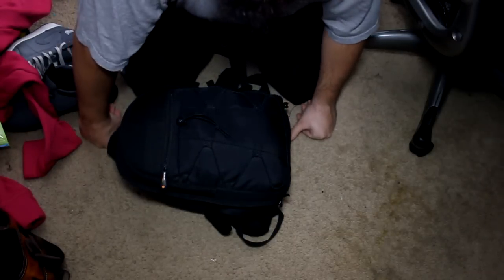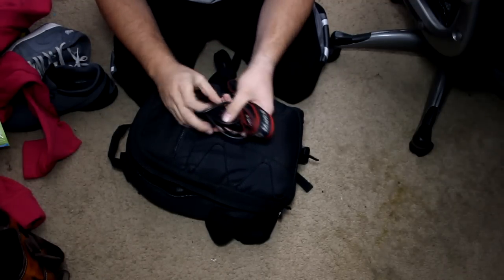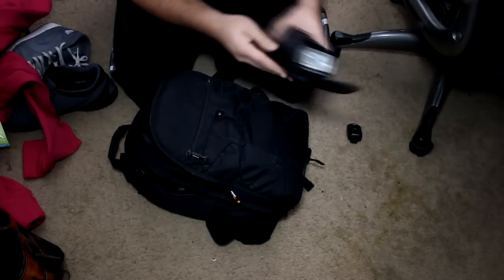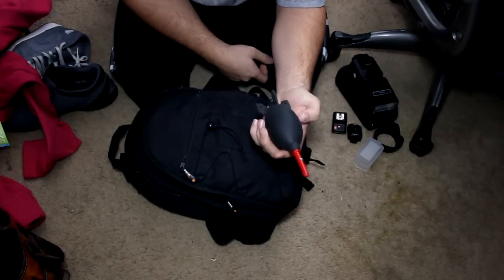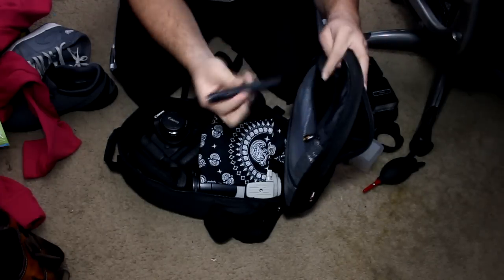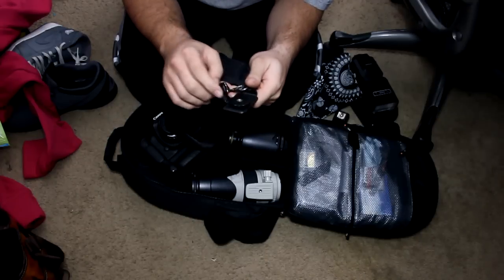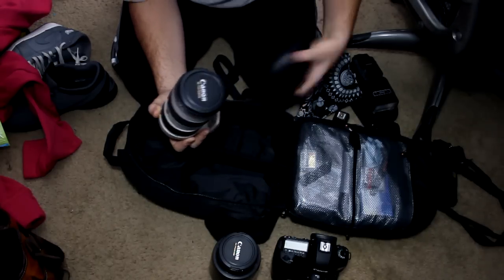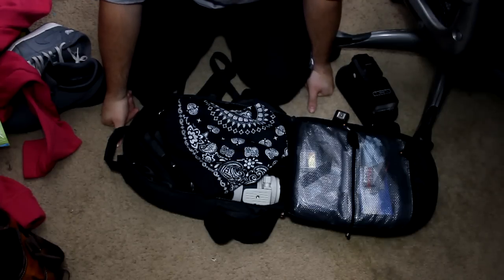What is in my camera bag?!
Here it is, everything I carry with my to every photo adventure I take!
Amazon Basics Bag
Yungnuo 560II Flash
Neewer 560 Flash
Giottos RocketAir
Flash Diffuser
Neewer Shutter Release
Neewer LED Light
CowboyStudio Flash Trigger

Canon 5D Mark III
Canon 24-70mm 2.8L
Canon 70-200mm 2.8L
Zoom H1 Recorder